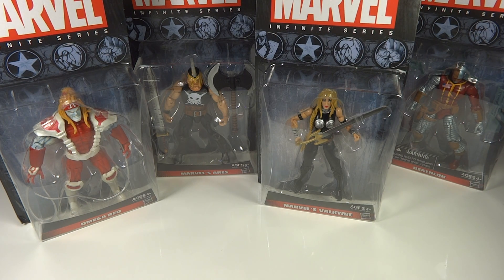50th Toy Unboxing Review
MrTransformers96's 50th Toy Unboxing Review